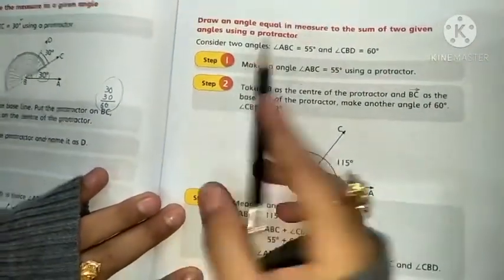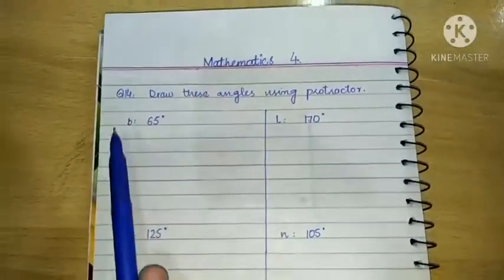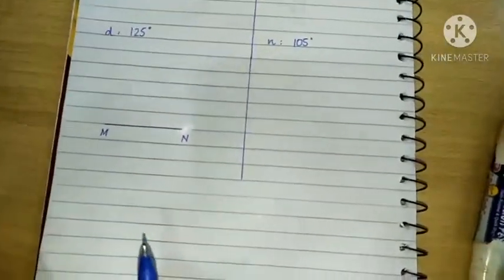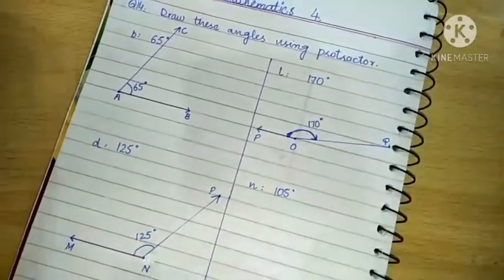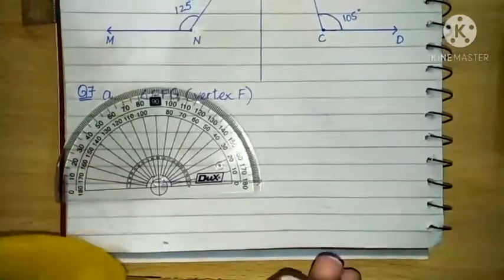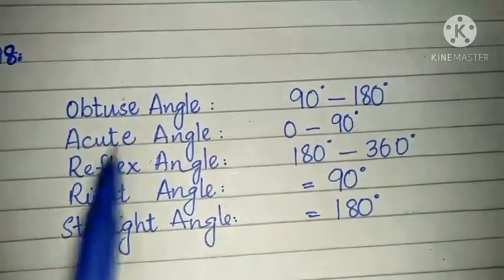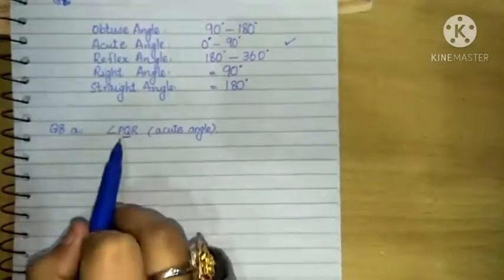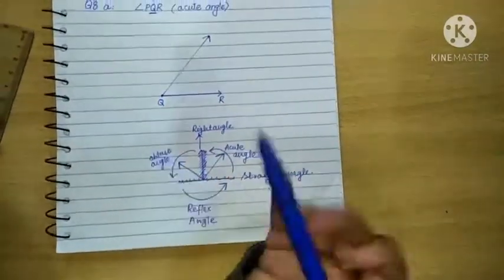15 December 2020